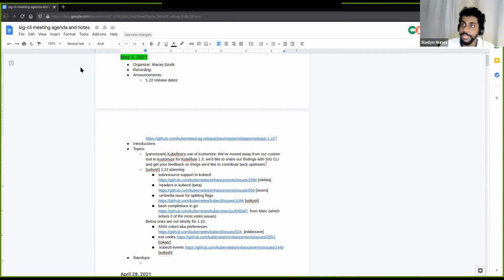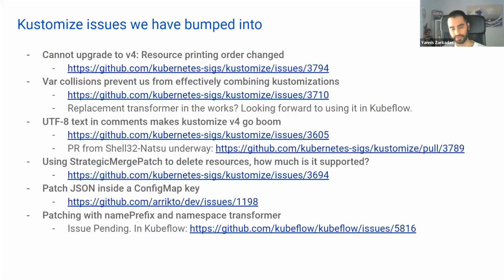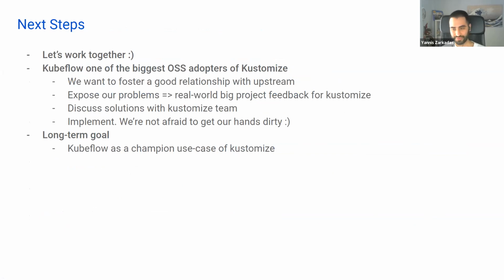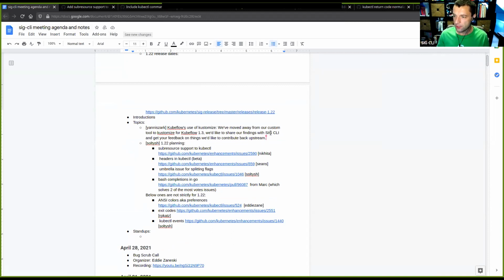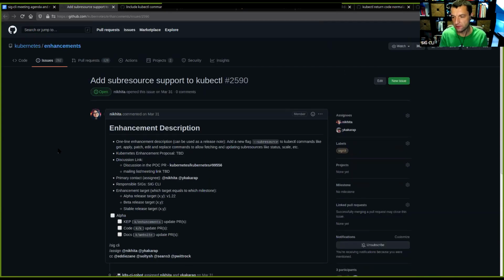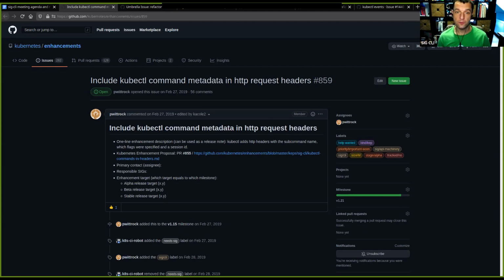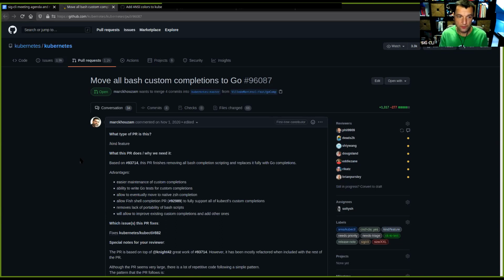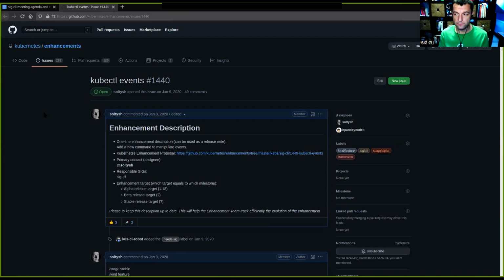Kubernetes SIG CLI 20210505